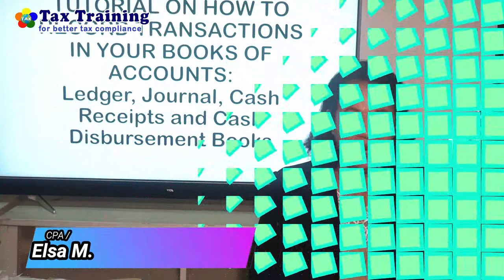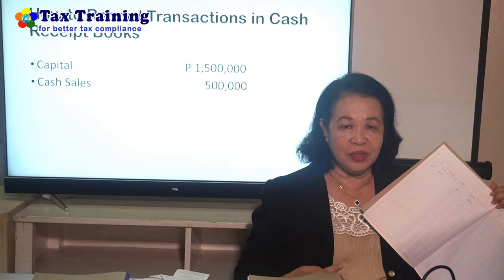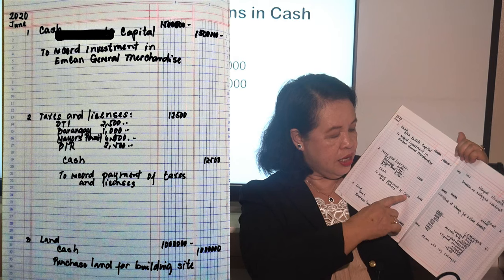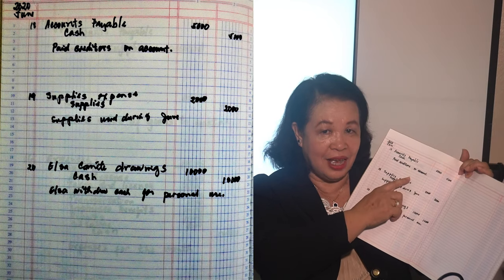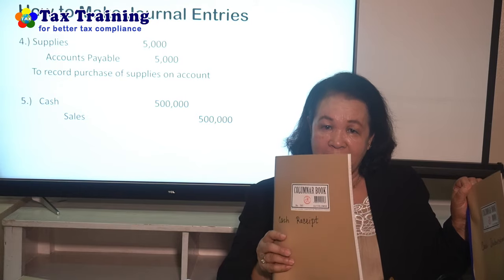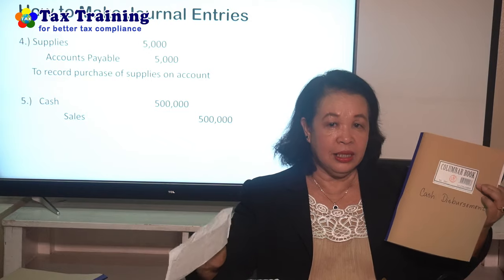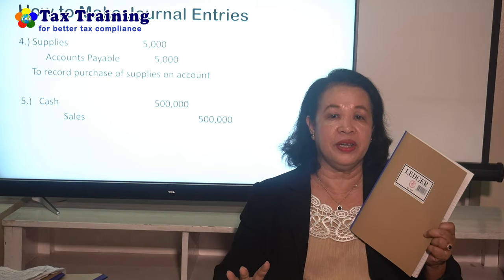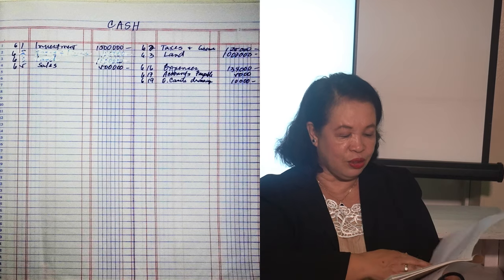Tutorials on How to Record Transactions in your Books of Accounts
Explains the journal entries, recording in the cash receipts, cash disbursements, ledger and how to make a simple trial balance.